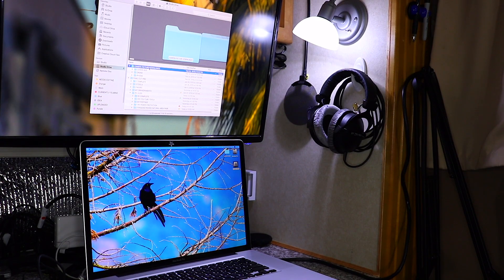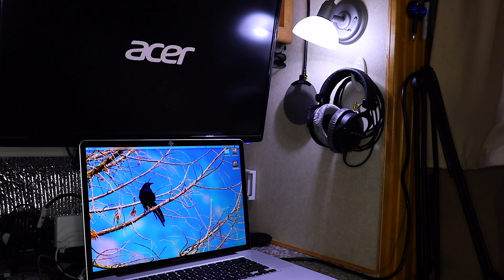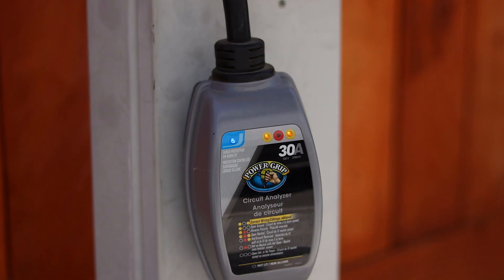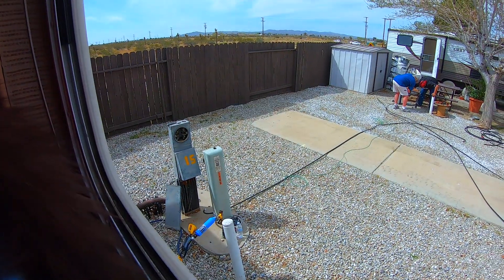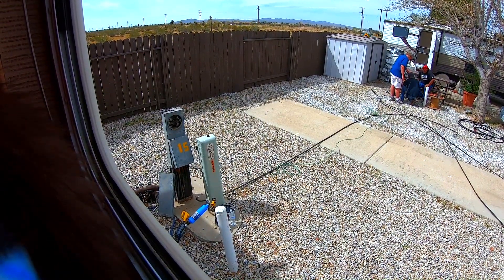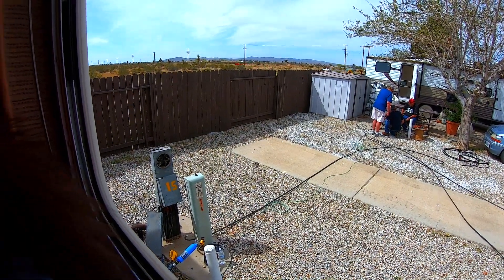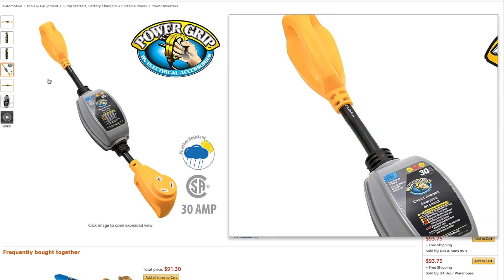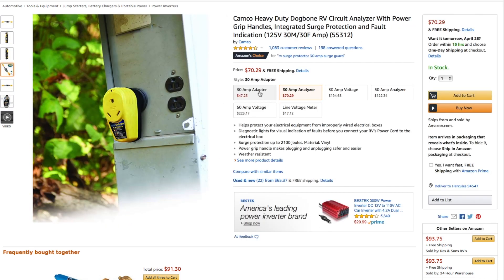DO YOU NEED RV POWER PROTECTION? RECENT EXPERIENCE WITH FAULTY POWER!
In this video we discuss our recent experience with a faulty RV park shore power and why we have a RV surge protector / circuit analyzer for RV power protection.
- Camco Heavy Duty Dogbone RV Circuit Analyzer